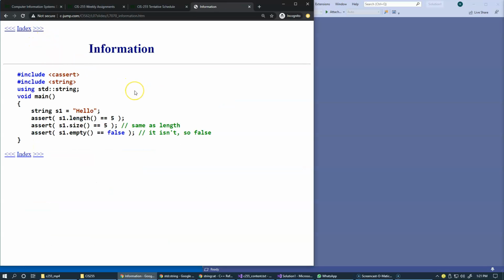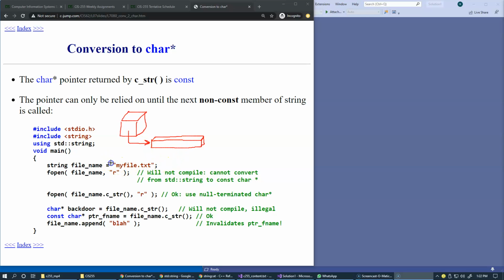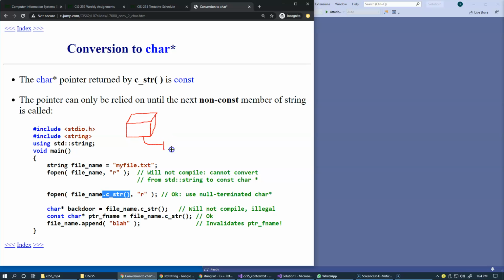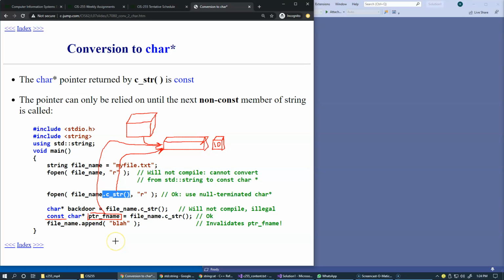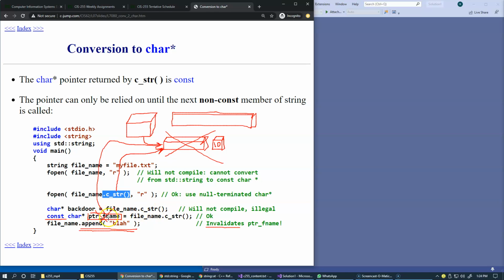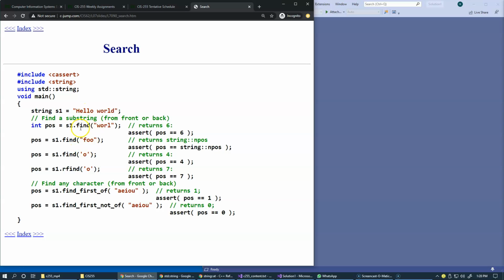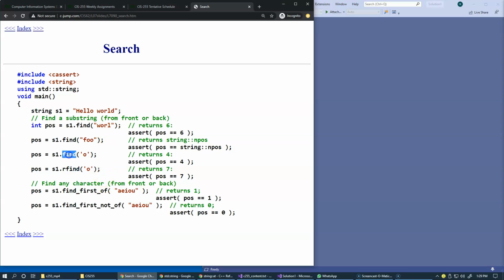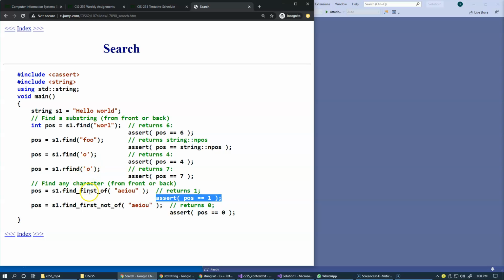12.4 std::string conversion to char* and search functions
12.4 std::string conversion to char* and search functions